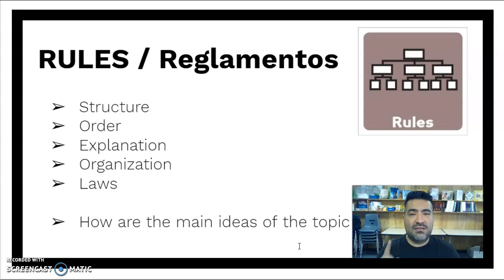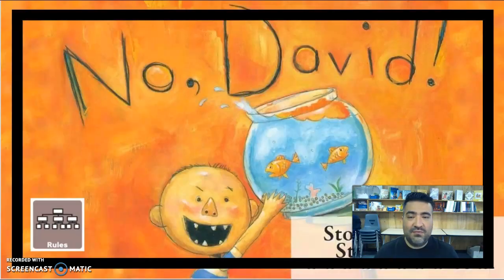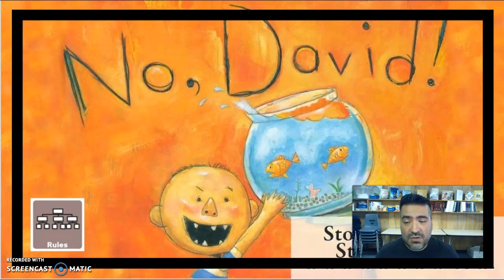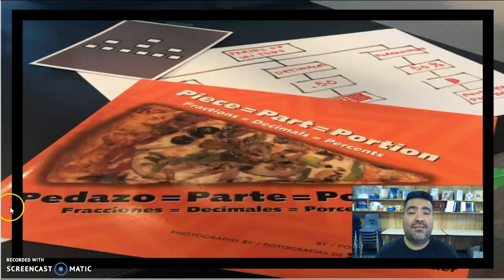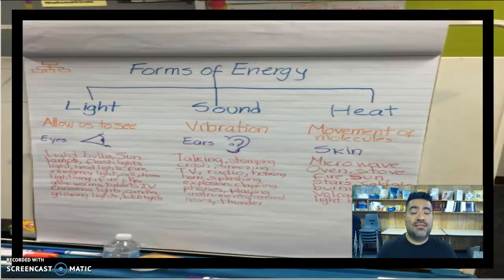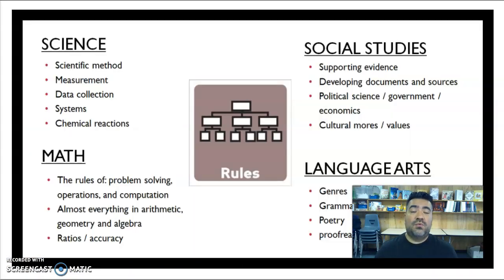RULES: Depth and Complexity Icons